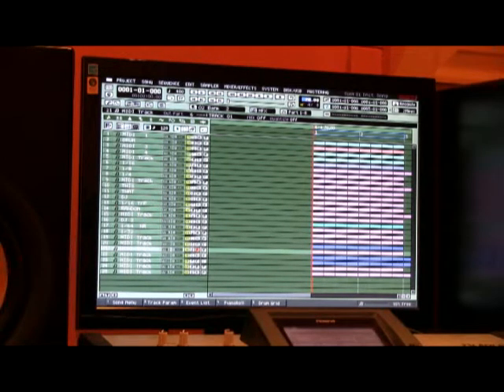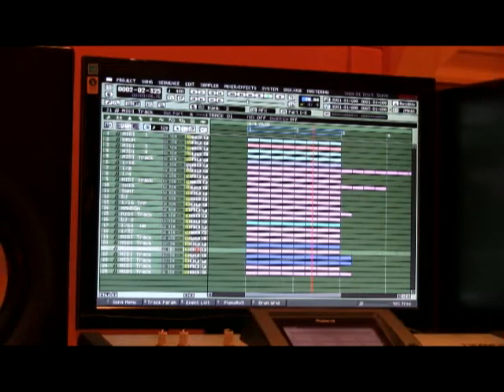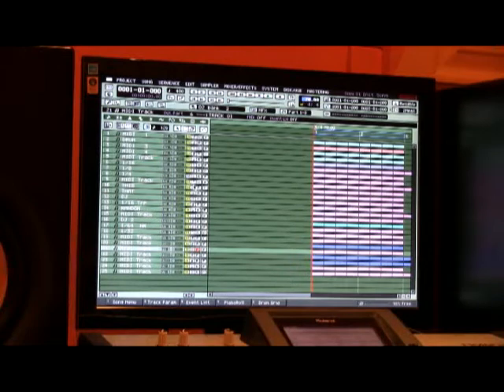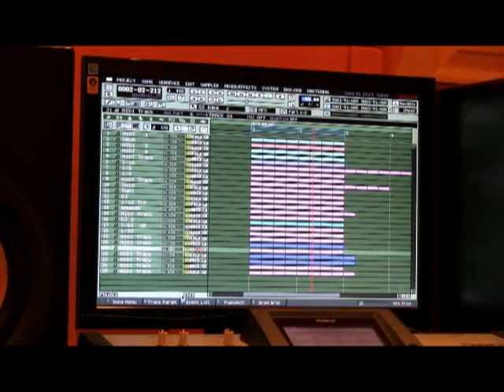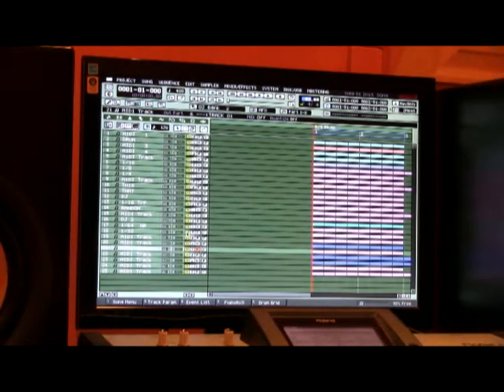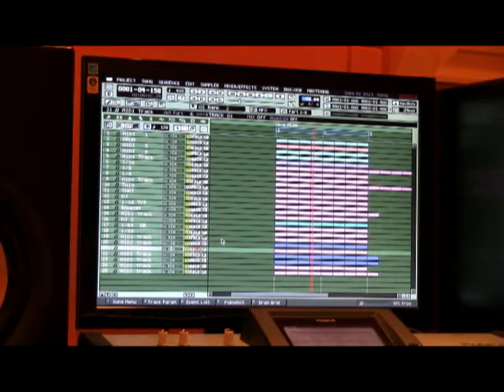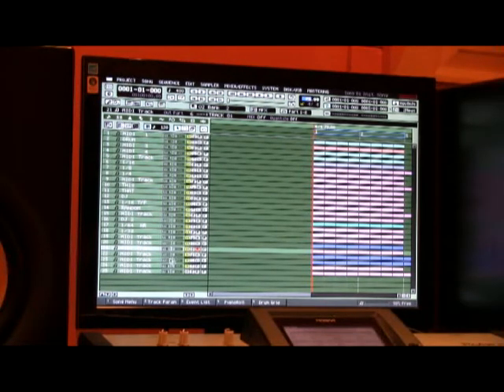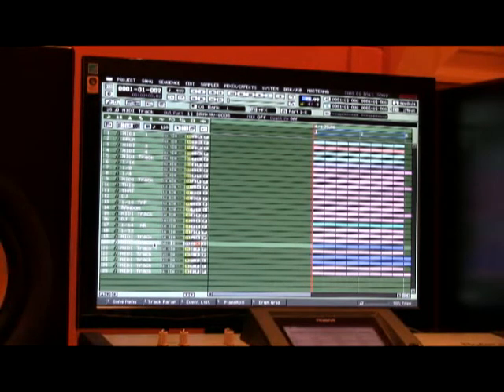DJ Transformer/Slicer - Stutter and Hyper Edits (part1)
On the MV-8800, I demonstrate a process of performing the DJ Transformer/Slicer effect. This is also one way to achieve certain stutter edits and hyper edits.